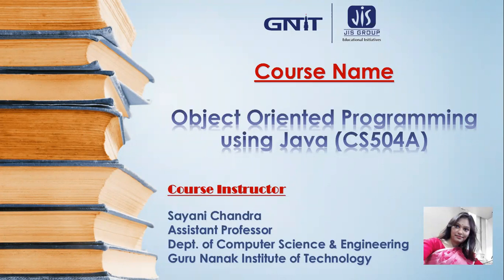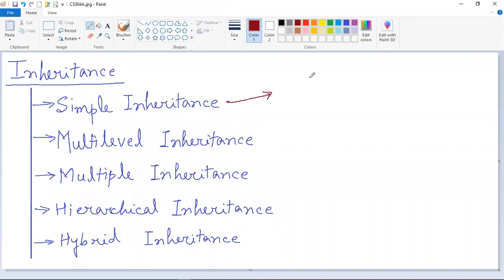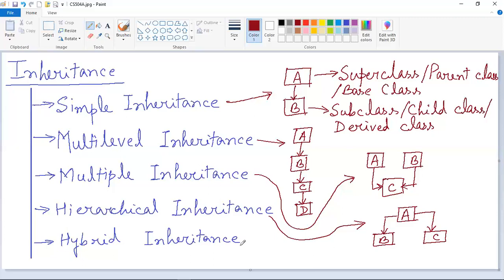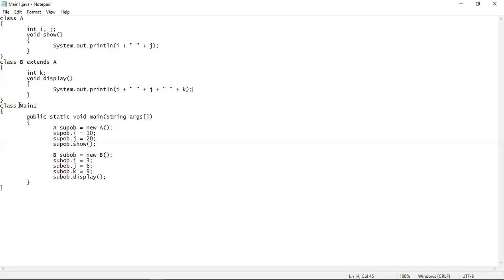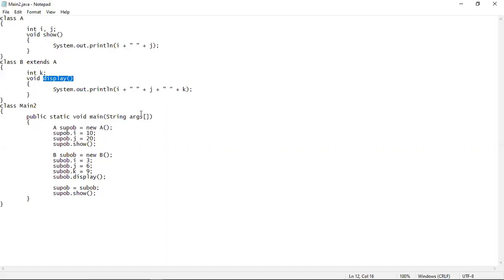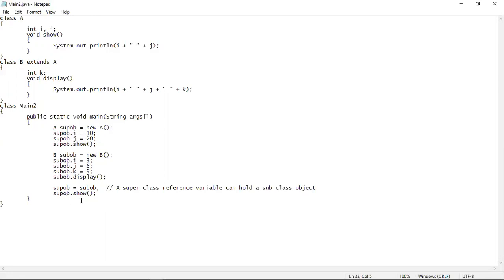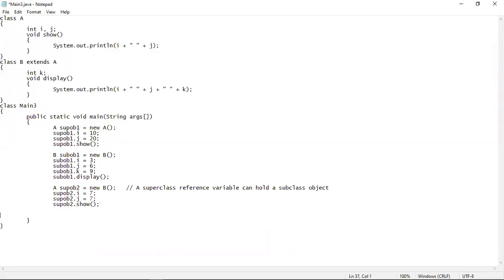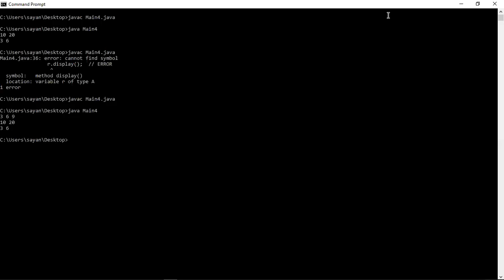Inheritance | superclass variable can reference a subclass object - Lecture 24